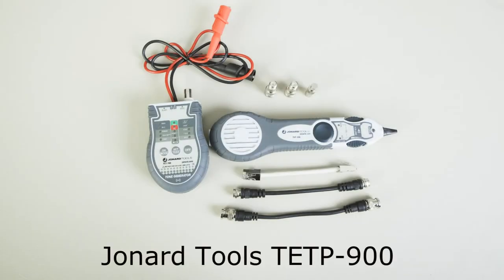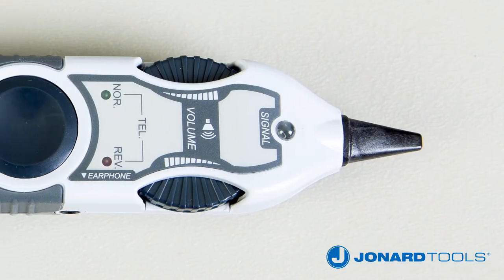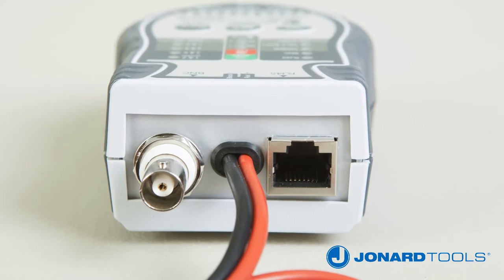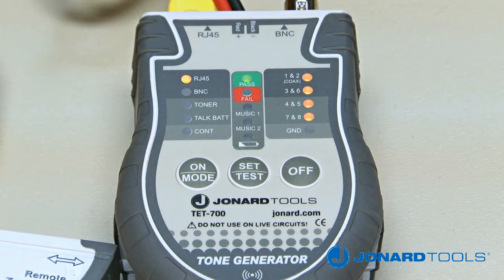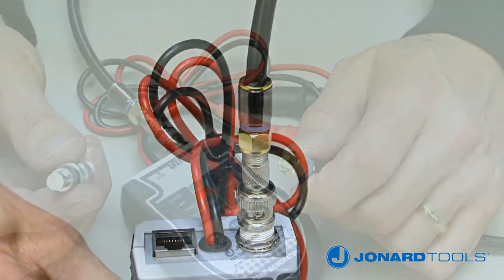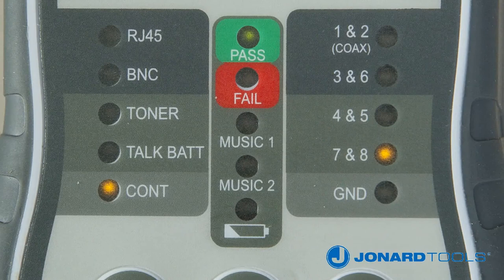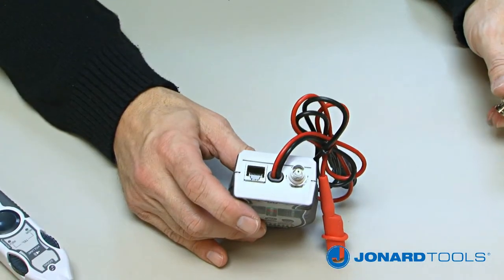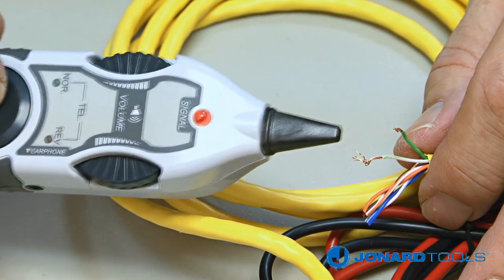Multi Function Cable Tester Toner & Probe Kit TETP 900